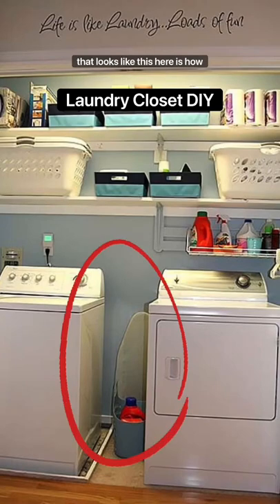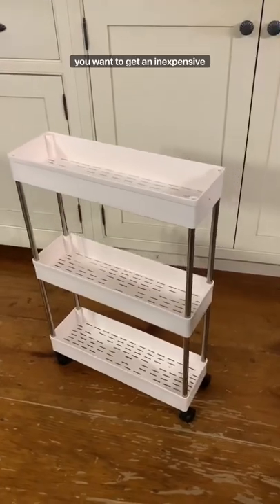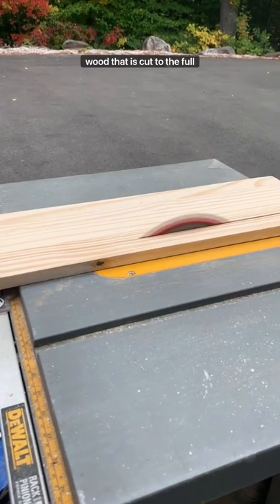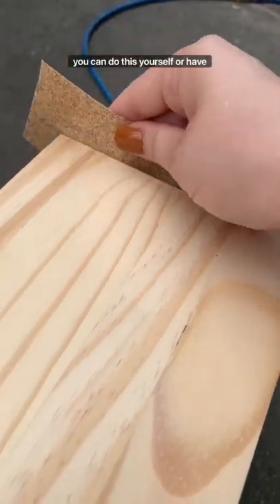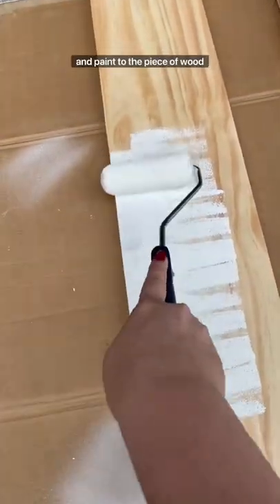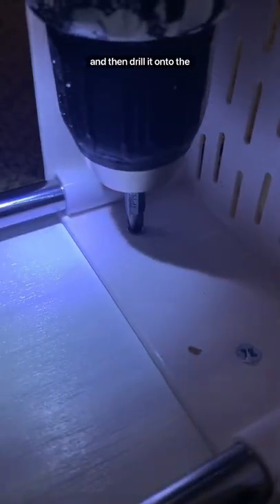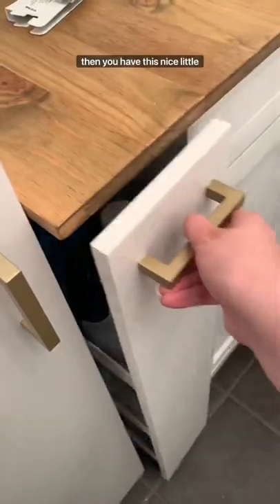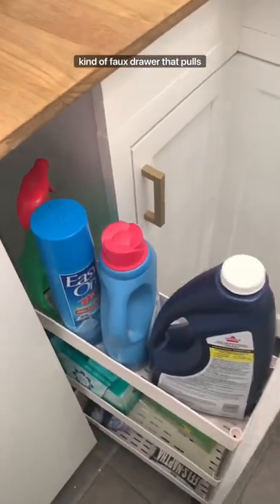Try this to never waste space in your laundry room again!